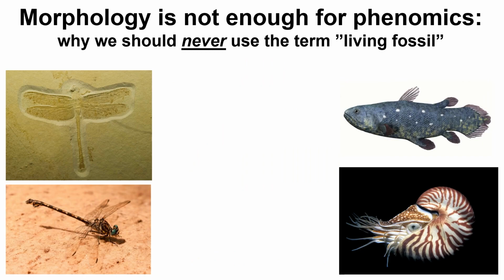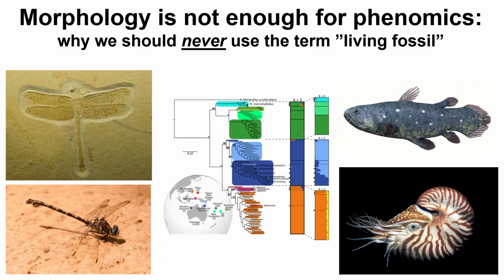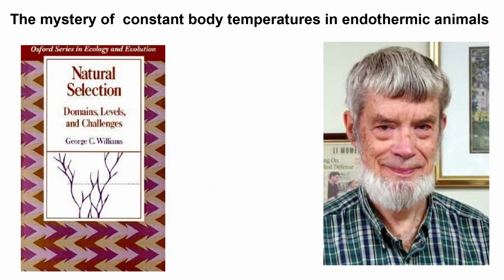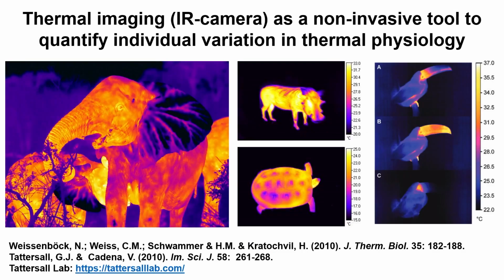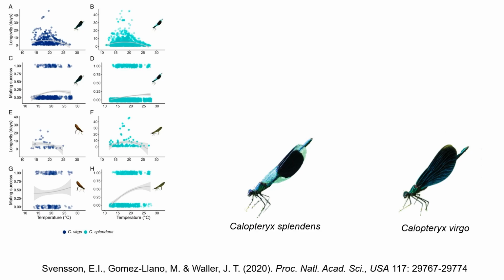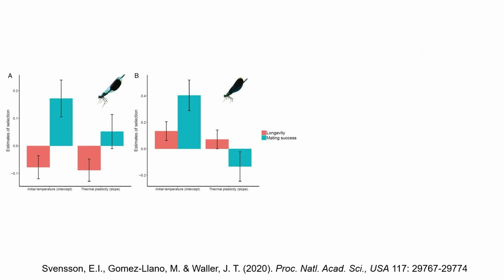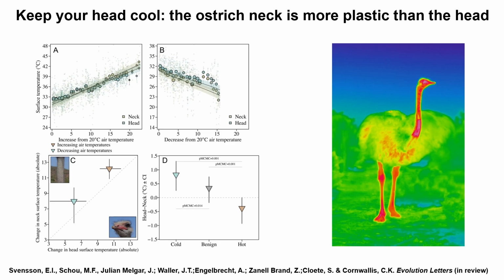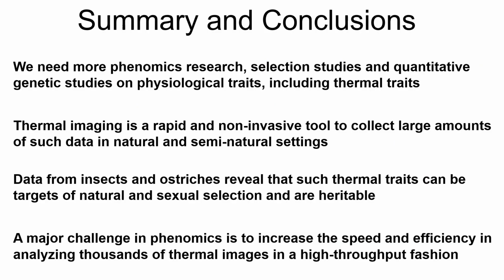CV Forum Lund 2023 - Day4 15:15 - Erik Svensson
Erik Svensson - Using thermal imaging to study quantitative genetics and selection on plasticity and thermal adaptation

Thermal imaging (infrared camera) is becoming increasingly popular as a tool to quantify animal surface temperatures - which are correlated with core body temperatures to various degrees - in the field and in a non-invasive way. Many previous studies have primarily used thermal imaging as a proof-of-concept, and quantified thermal windows on morphological structures like bird bills and elephant's ears on large and charismatic animals, primarily mammals and birds. There are still few quantitative studies using larger sample sizes of individuals,  aiming to quantify and document natural or sexual selection thermal physiology or the quantitative-genetic basis of thermal profiles. Here, I will provide an overview of how we have used thermal imaging in my research lab to study these questions in natural and semi-natural populations of insects (Calopteryx damselflies in Sweden) and birds (ostriches in South Africa).